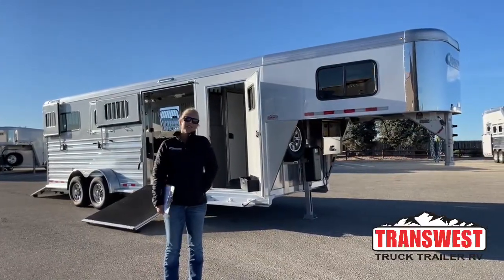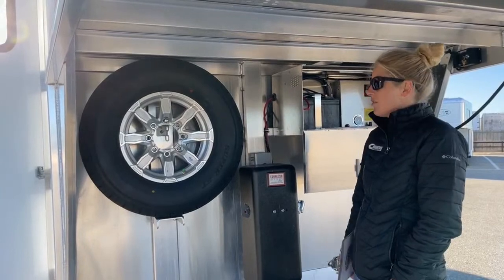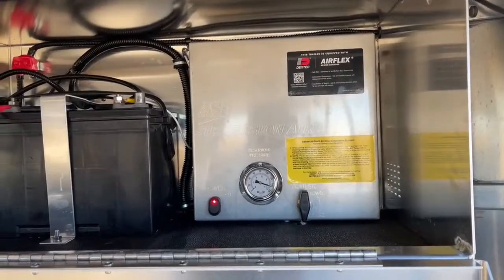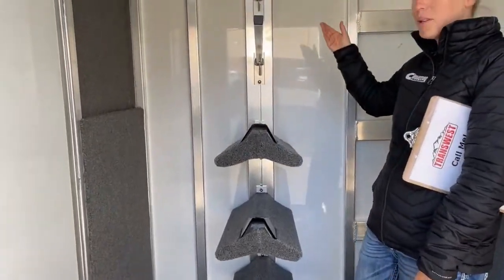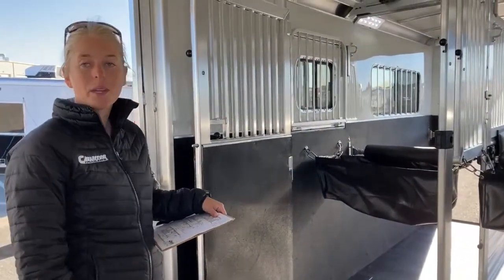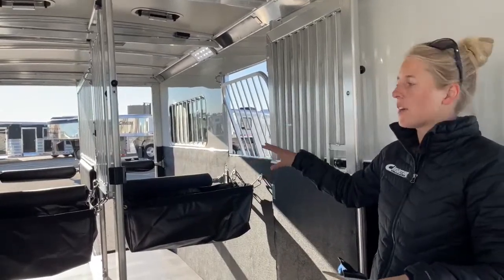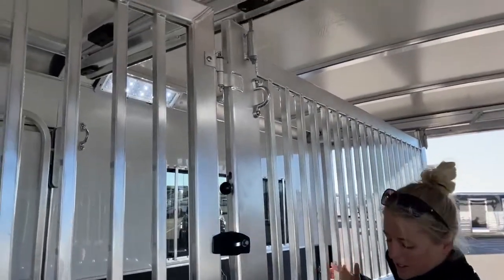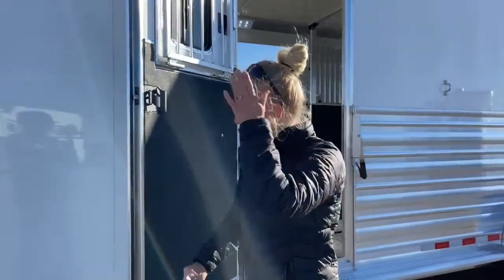2022 Cimarron 2+1 Warmblood Gooseneck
CallySaye walk around on a 2022 CimarronTrailers 2+1 Warmblood Gooseneck - 5N210703 live at Transwest Truck Trailer RV
Transwest Truck Trailer RV! Motorhomes, Horse Trailers, and Hauler trucks is what we offer to Customers in Colorado and the surrounding States. Both New and Used Motorhomes, Horse Trailers, and Trucks are offered at our locations on the Front Range and Western Slope. Newmar, Winnebago, Renegade, Antero, Cimarron Trailers, Logan Coach Trailers, and Summit Hauler are brands that are represented by Transwest Truck Trailer RV. Parts and Service is also a big part of what Transwest offers at multiple locations.